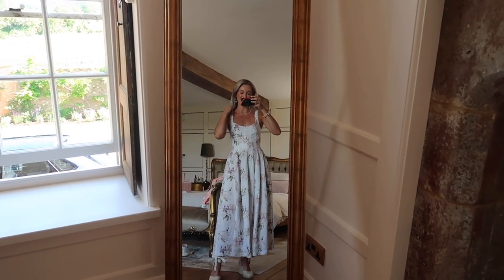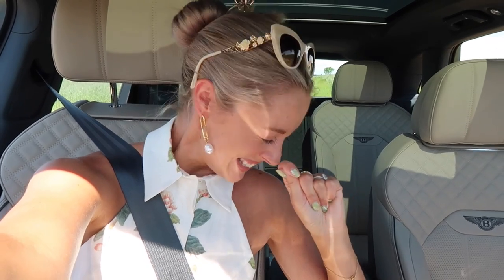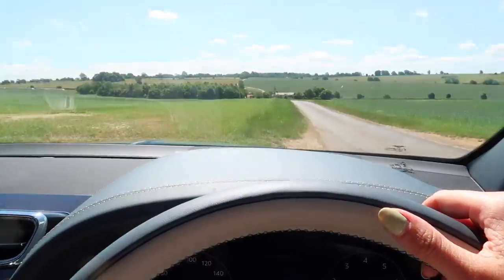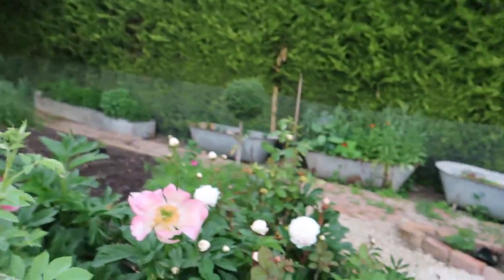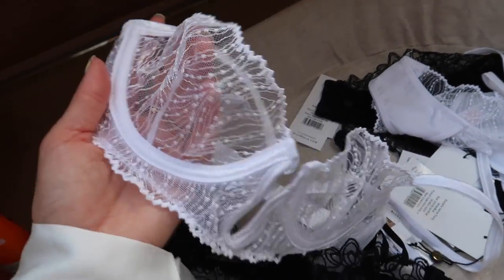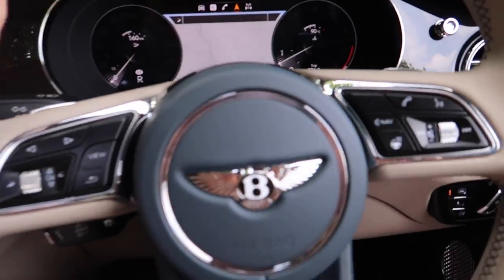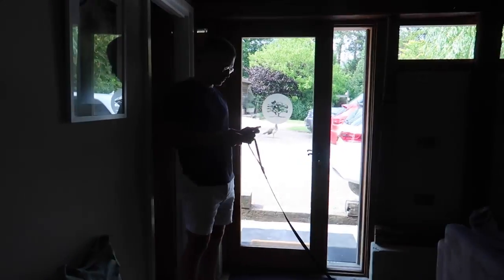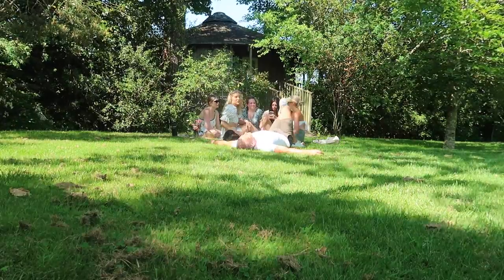TEST DRIVING MY DREAM CAR + YOGA RETREAT ROADTRIP // Fashion Mumblr Vlog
TEST DRIVING MY DREAM CAR + YOGA RETREAT ROADTRIP

AD ~ this video Includes a paid Integration with MISSOMA